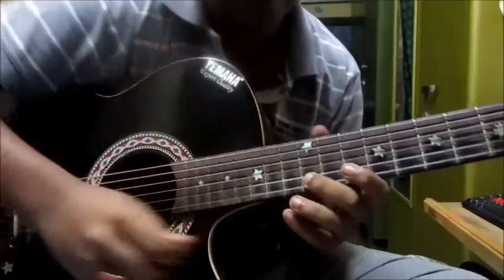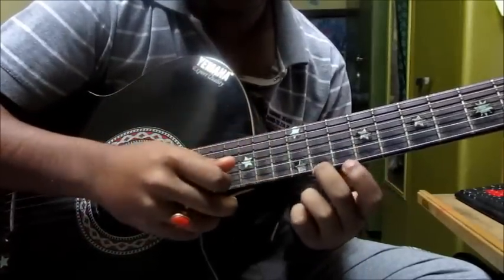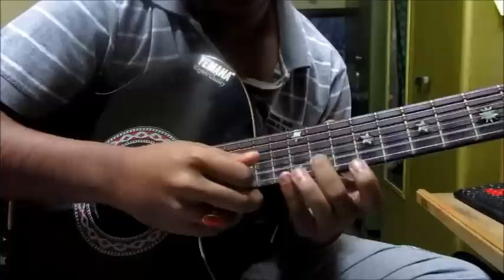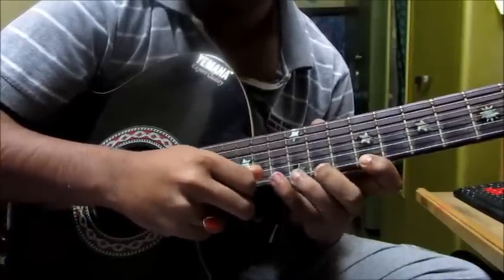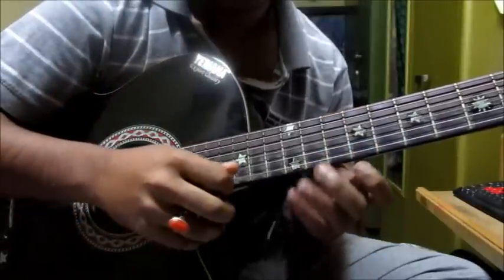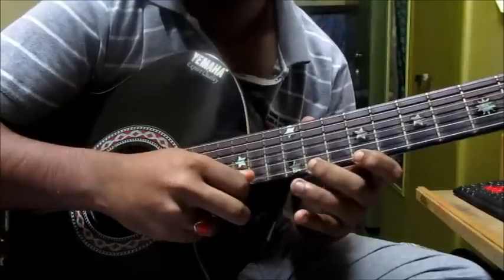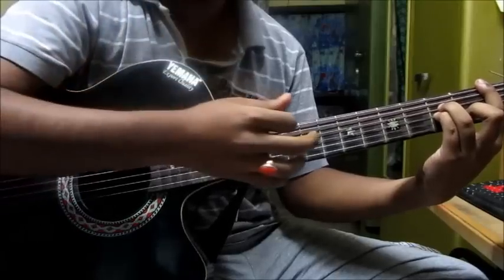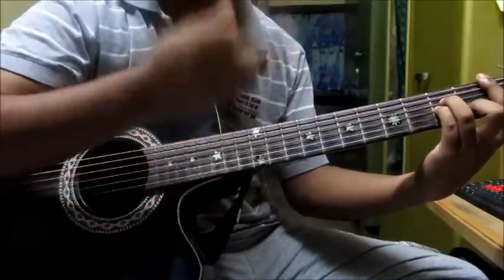Tu hai ki nahi ROY easy Whistle TABS Chords Complete Guitar lesson Ankit Tiwary Ranbir Kapoor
Thanx guYs. Cheeeeeerrrrrssssssss. ! :D :)